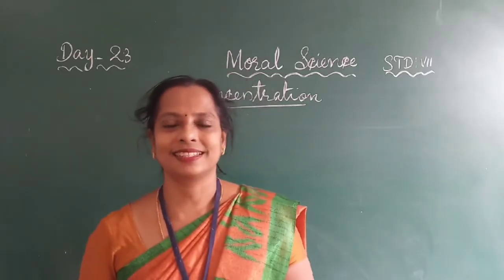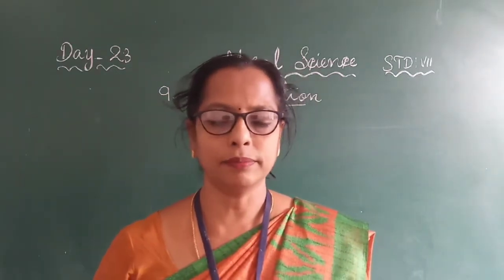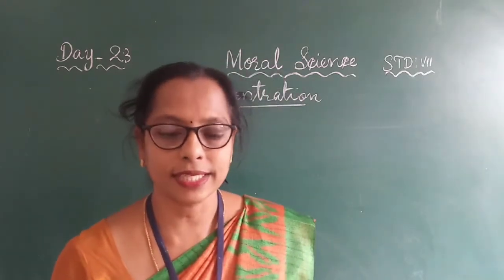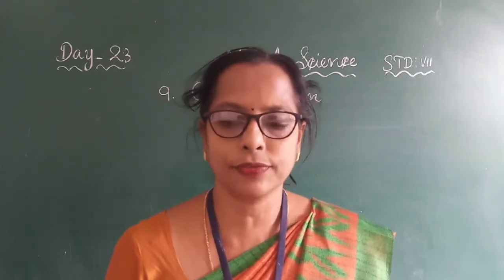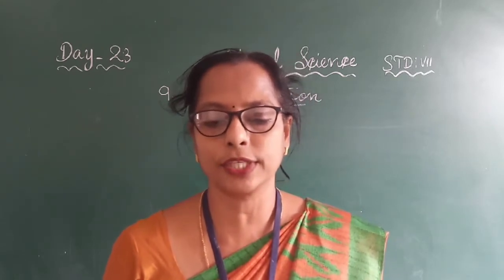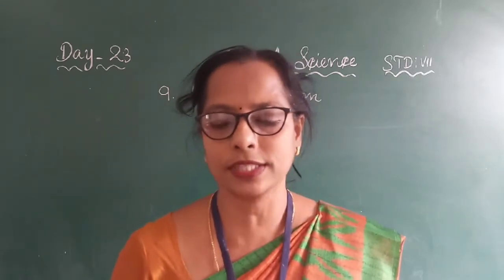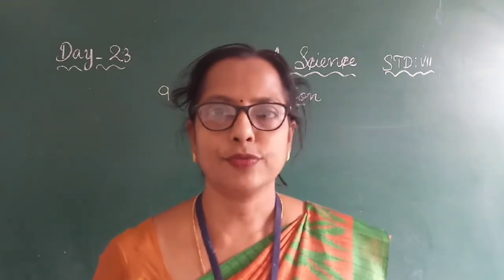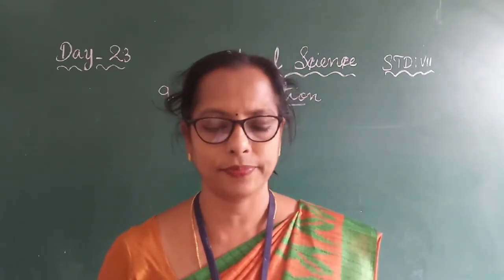DAY 23 MORAL SCIENCE CLASS VII